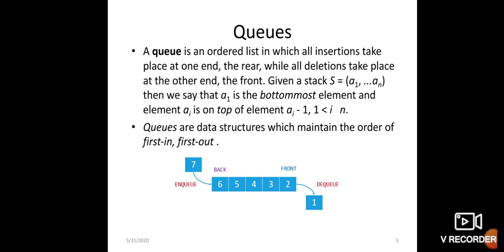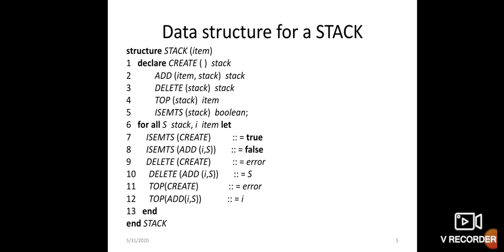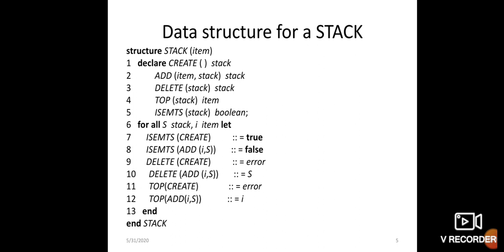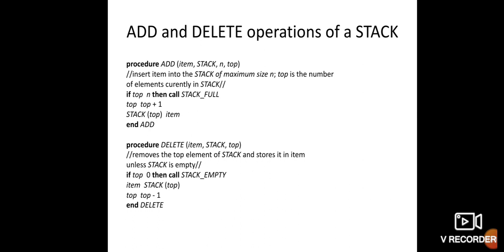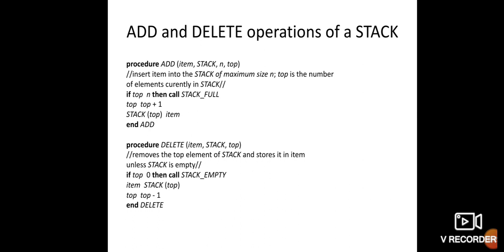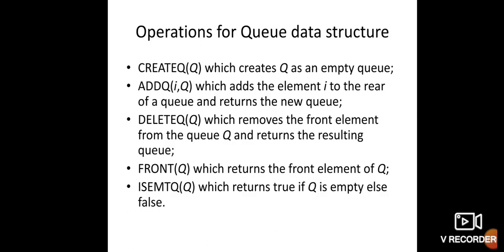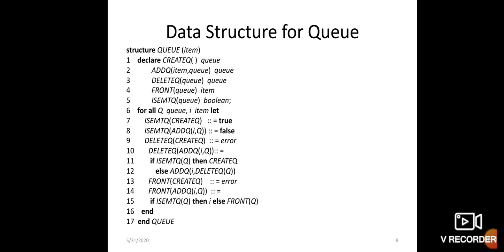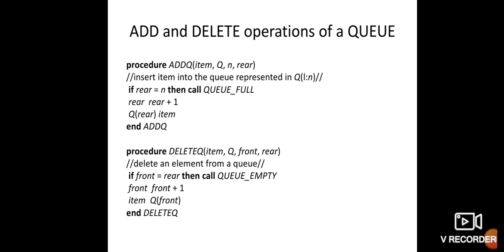Data Structures- Stacks and Queues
Concept and operations behind Stacks and Queues